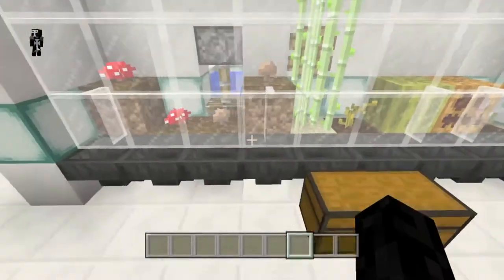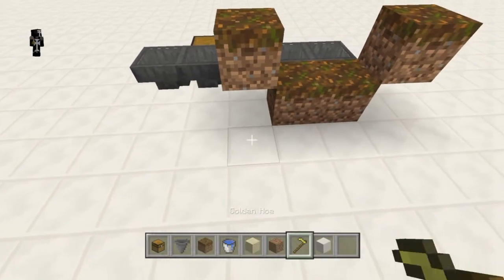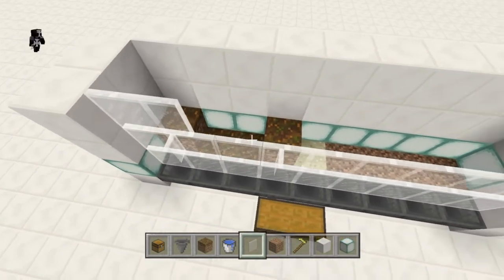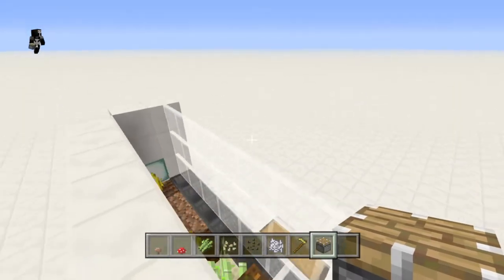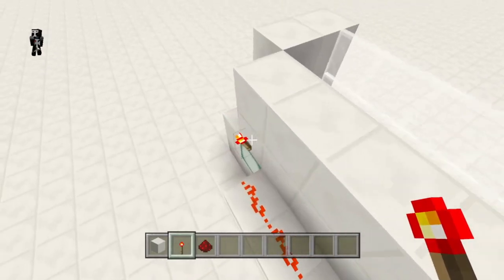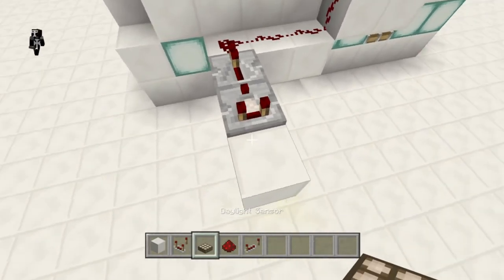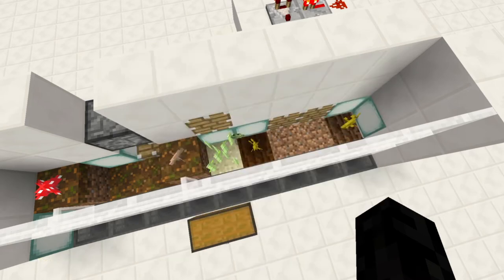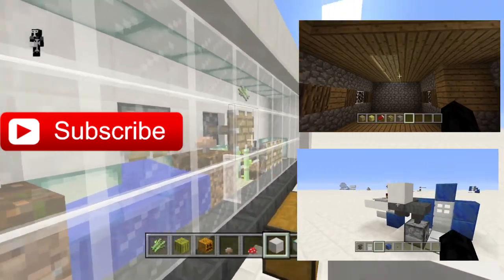Compact Automatic Food Farm, aka "Closet Farm" Tutorial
In this tutorial I show how to build a personal-sized Automatic Food Farm, or as I like to call them, "Closet Farms." It produces sugarcane, melons, pumpkins, and mushrooms.

These are great to have inside of your house, but can probably only feed one or two people.

My main goal in this design was to make it as compact as possible while still producing a wide variety of food.